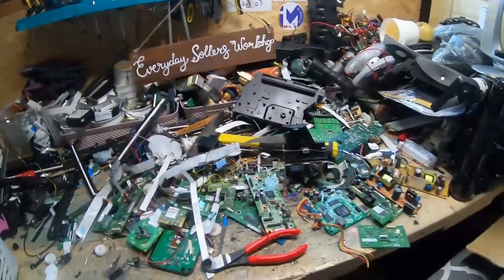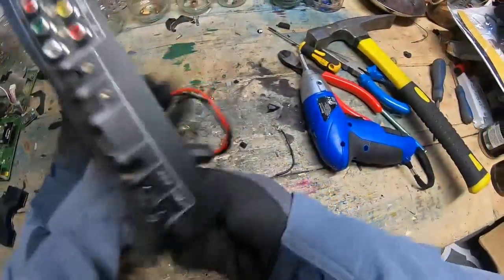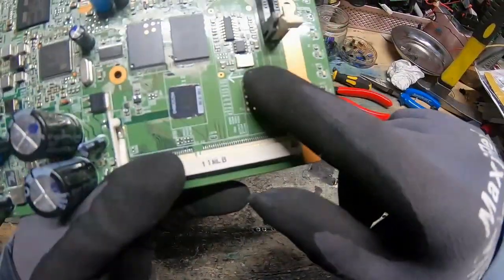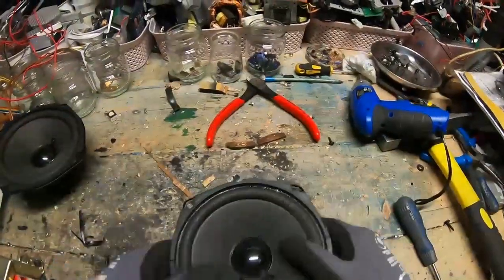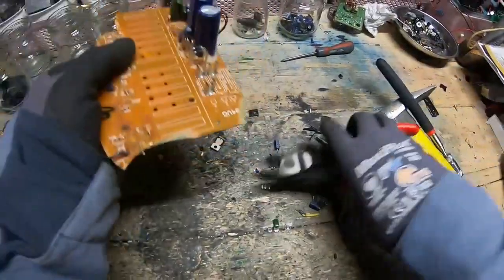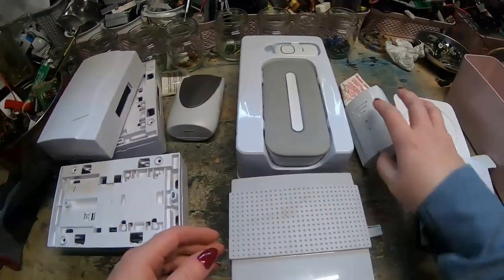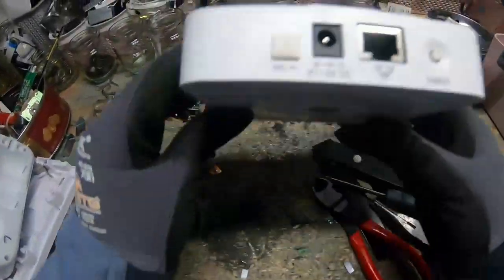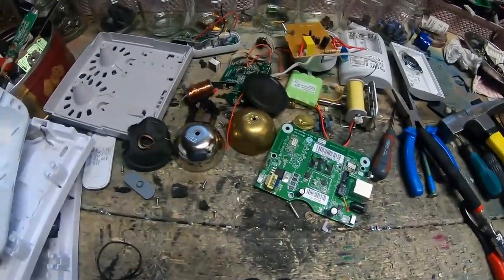Sollers scrap chat #8 🔔🎶 A mix from Cisco to doorbells, ring my bell and shed mess... be gone!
1hr 20mins Sollers scrapchat brass copper precious metal recovery scrap scrapping scraplife micro scrapping